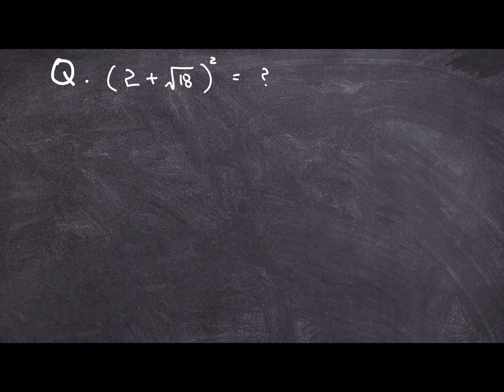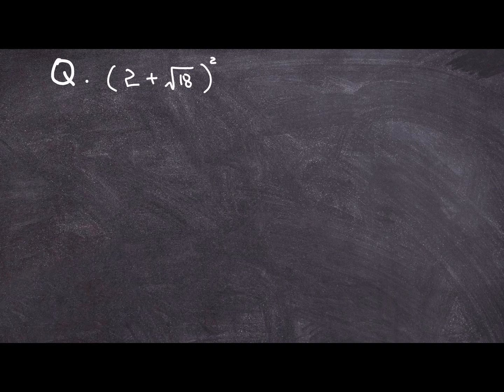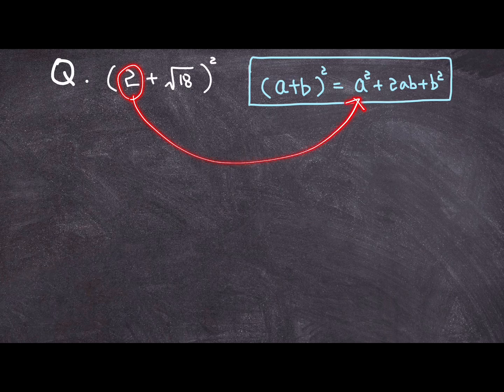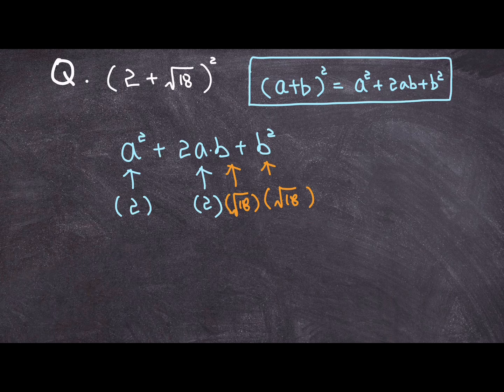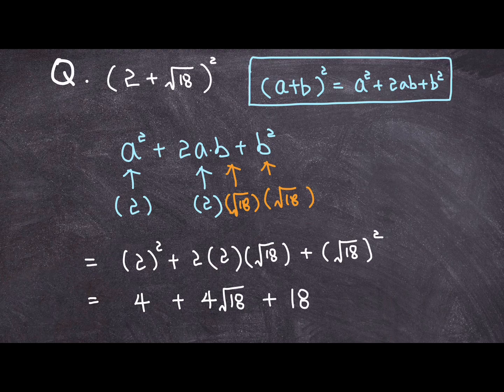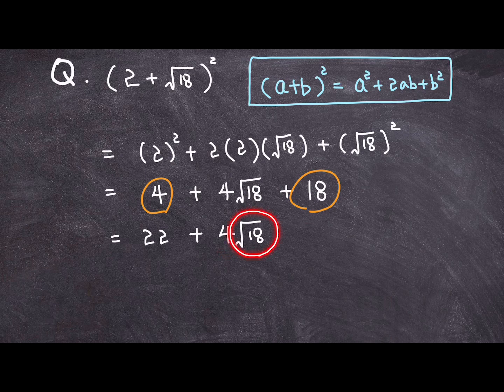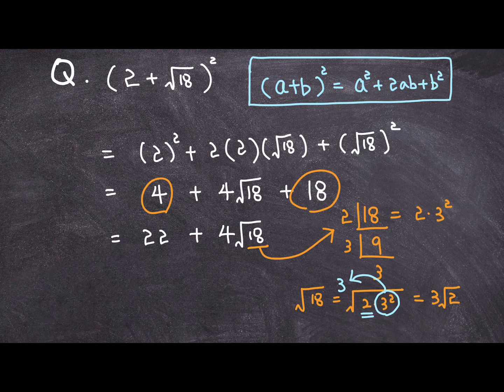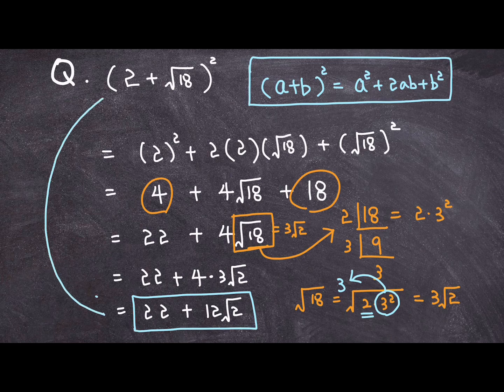[MATHit] How To Solve (a+b) squared With 1 Easy Formula!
When you spot a+b squared, you can use this formula to make your life easier.